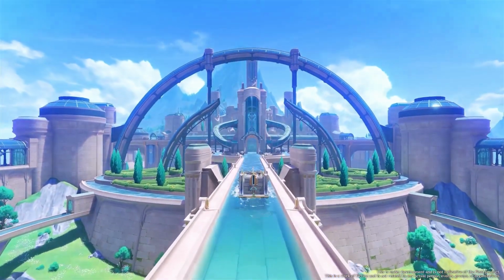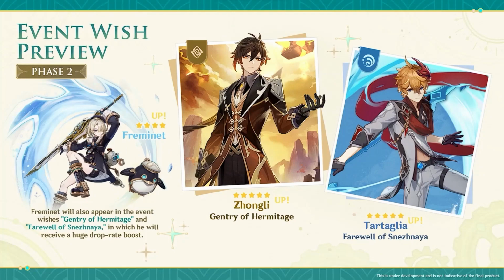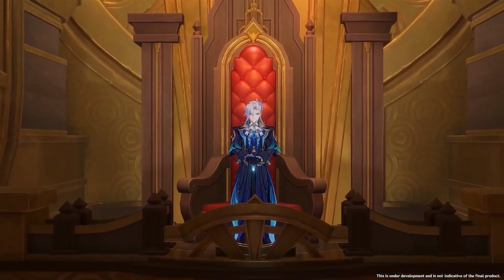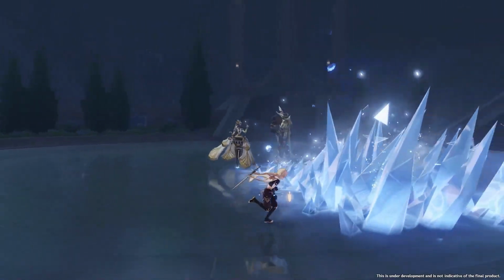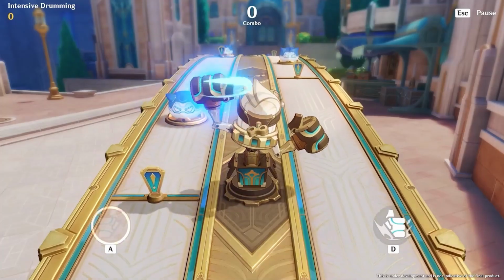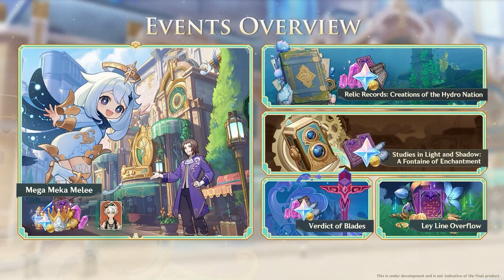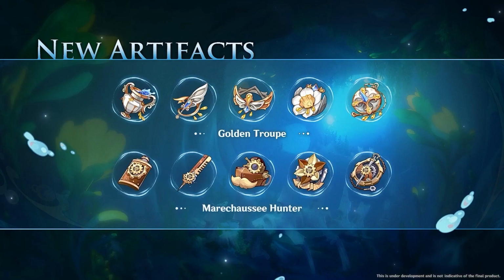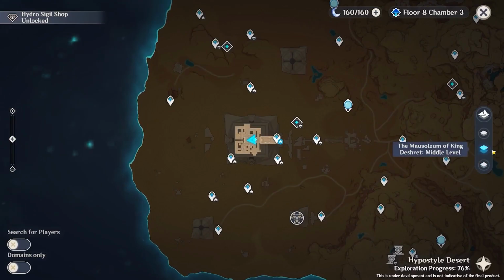All new Features in Genshin Impact 4.0 Recap Fontaine Update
All Fontaine New Features Genshin 4.0 Update (Livestream condensed)